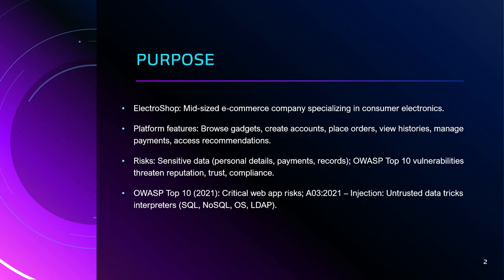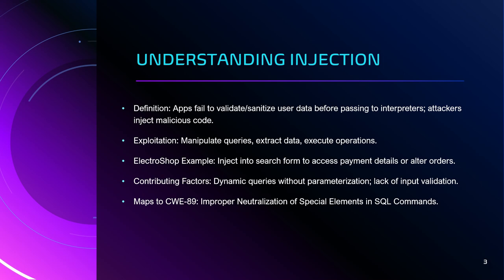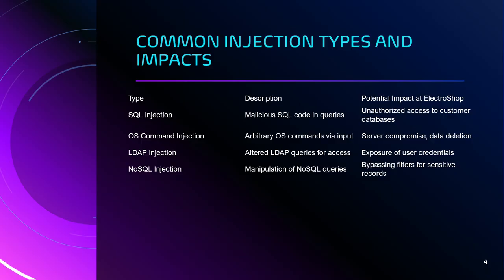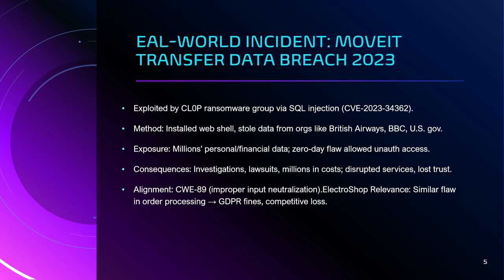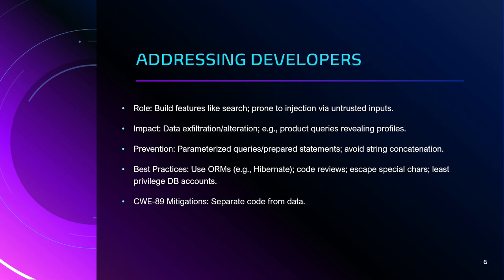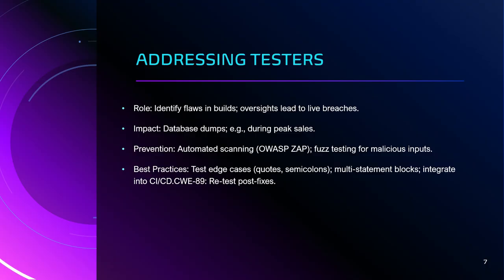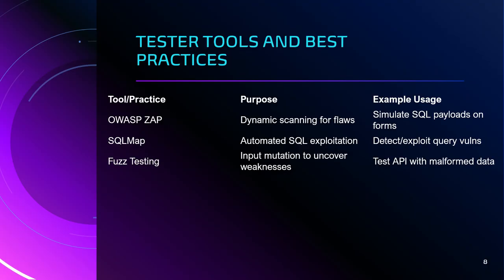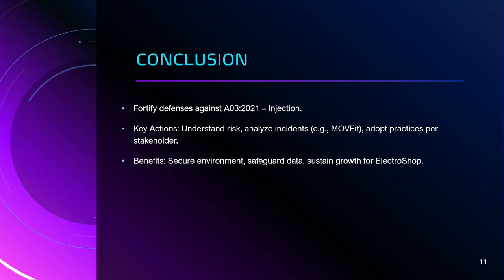OWASP A03-2021 Presentation